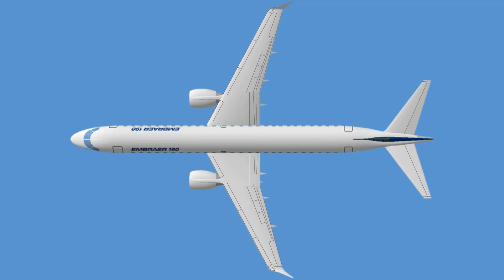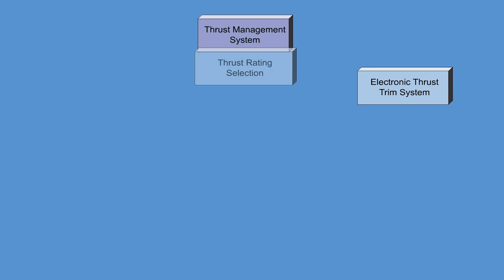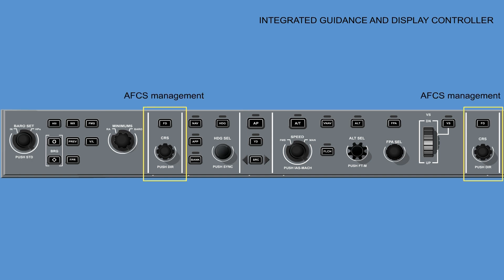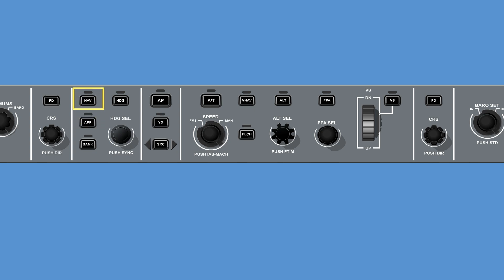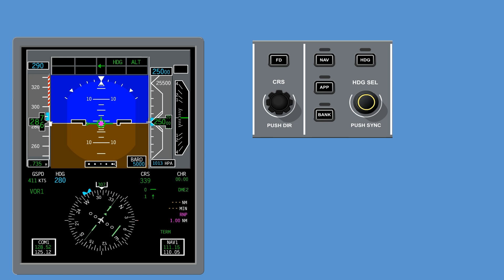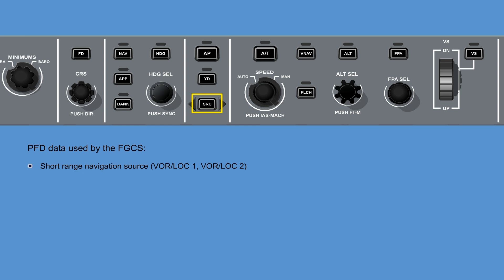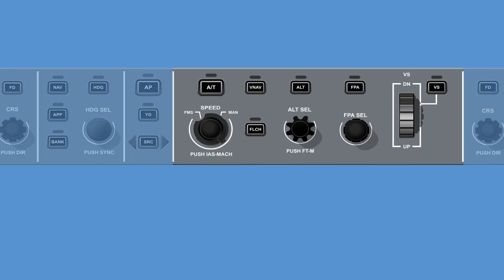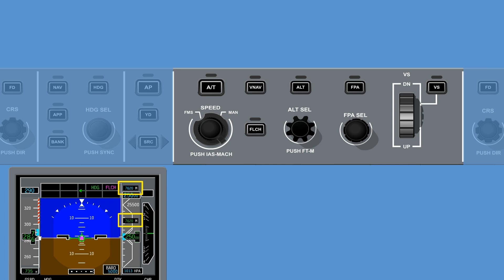Embraer E190 Flight Guidance Control System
In this training video, we will be providing you with an in-depth lesson focusing on the Flight Guidance Control System (FGCS) on the Embraer 190 series aircraft. We will be showing you how the system operates and what it controls within the aircraft.

0:00 System Intro
0:24 Flight Director
0:46 Turn Coordination / Yaw Damping
1:11 Thrust Management
2:17 Guidance & Display Controller
2:44 Flight Director Guidance
3:42 Lateral Guidance
5:38 Flight Guidance Control Section
6:16 PFD Data
6:40 Speed Controls
7:58 Vertical Guidance